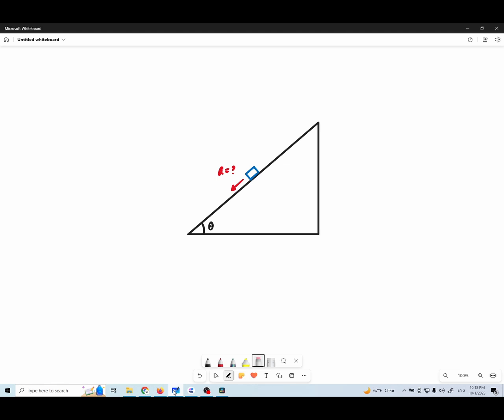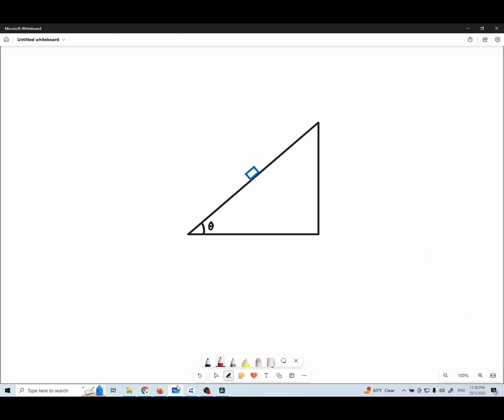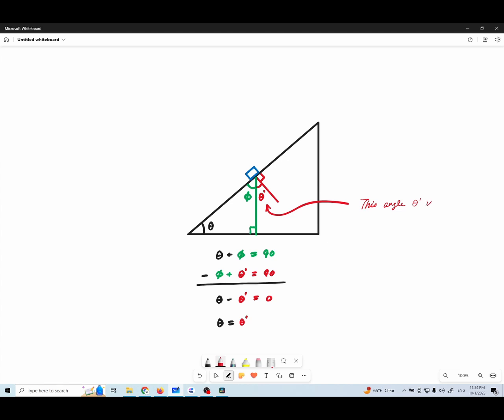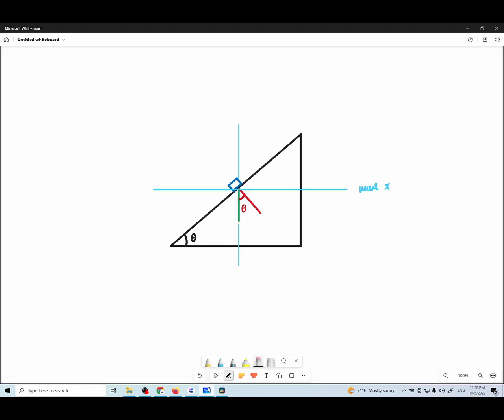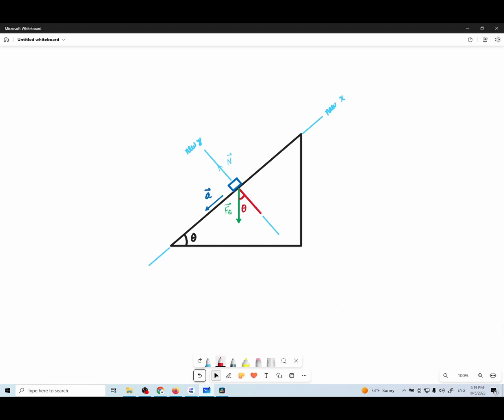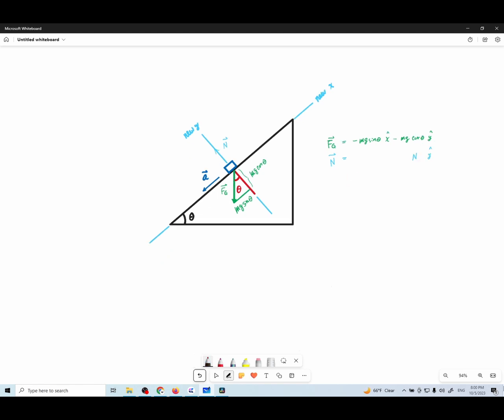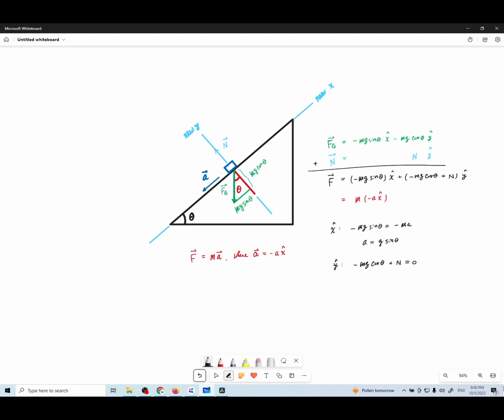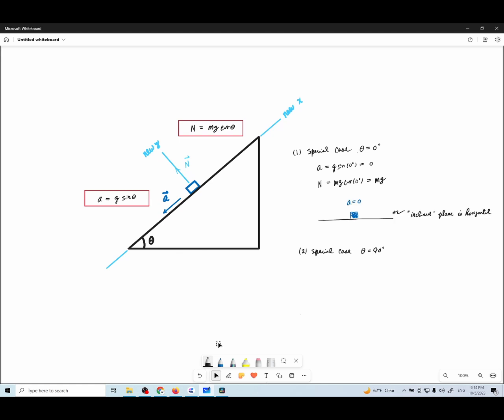The Inclined Plane